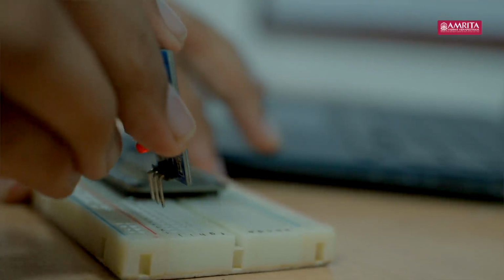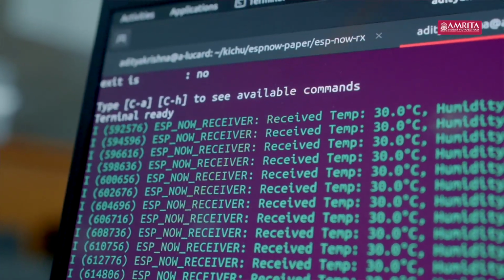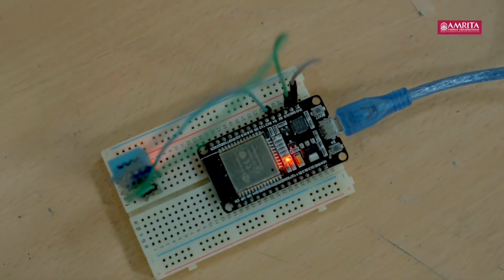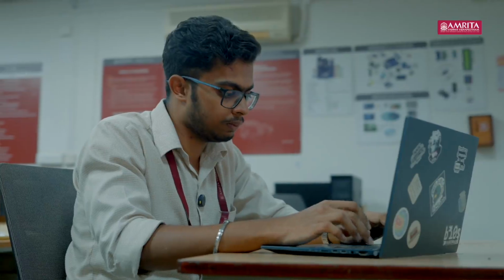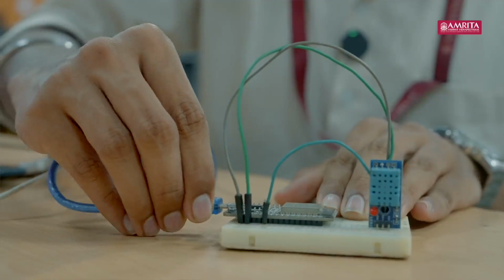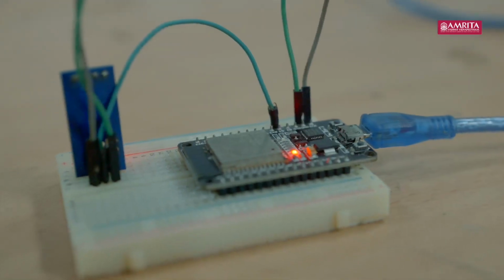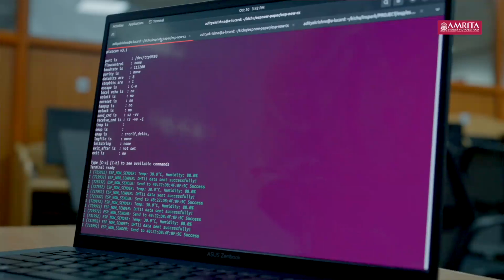TechUnique | Secure IoT Communication using ESP-NOW Protocol | Amritapuri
Meet Aditya Krishna, an S7 Electronics and Communication Engineering student from Amritapuri Campus, presents his innovative mini-project on IoT-based secure communication using the ESP-NOW protocol.

His project, “ESP-NOW Communication Protocol for IoT Sensor Networks,” explores how two ESP32 microcontroller boards can exchange data effectively without the need for Wi-Fi or Bluetooth, creating a secure, connectionless communication link. This technique enables one-to-one, one-to-many, and broadcast communications, making it ideal for IoT environments with limited internet connectivity. Discover how Aditya’s project demonstrates the potential of secure, low-power IoT networks and how such innovations pave the way for the future of smart communication systems.